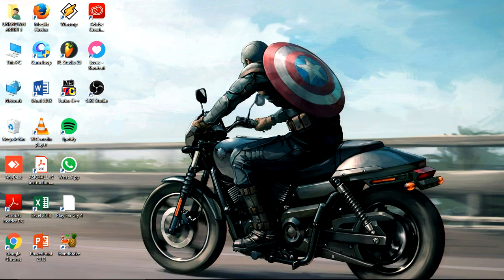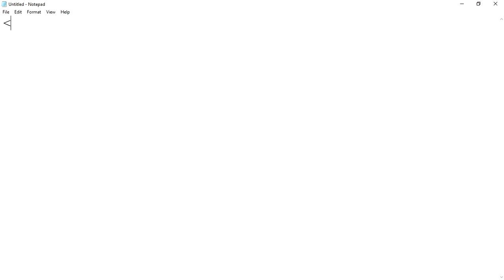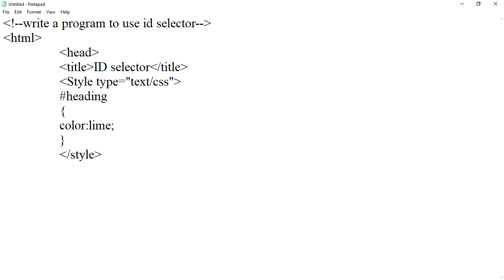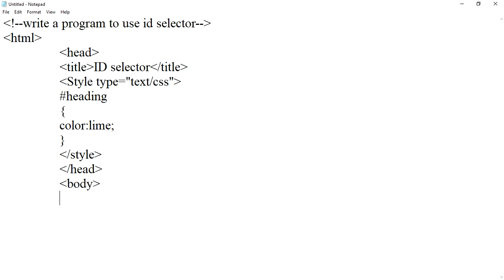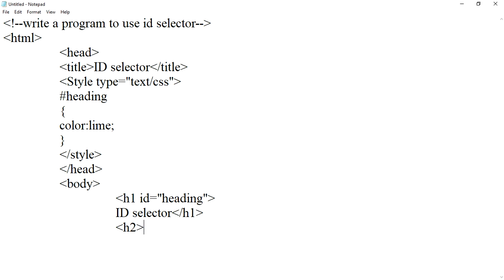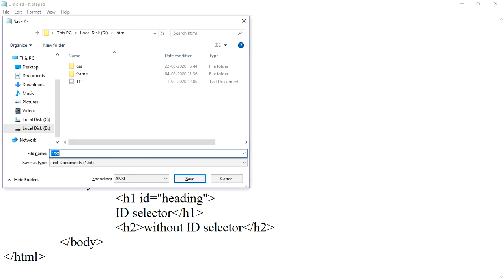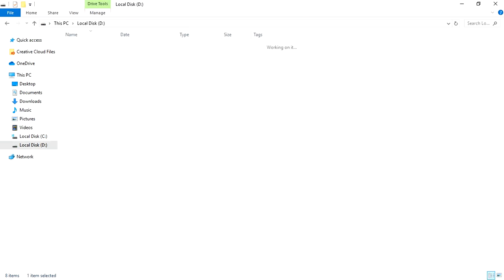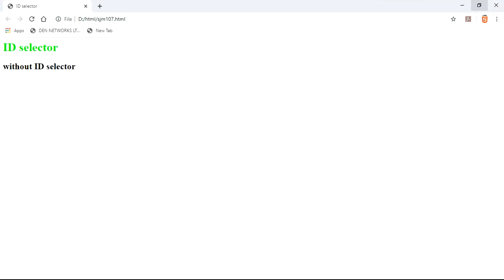learn html programs(107 program)how to use id selector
In this program we will learn how to use idselector attribute in html.

ID SELECTOR- The id selector uses the id attribute of an html element to select specific element.